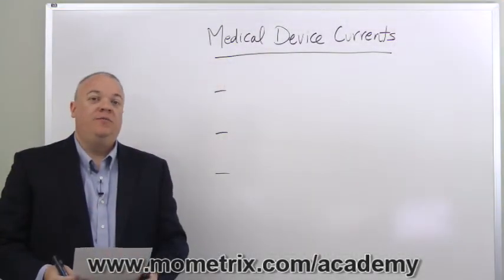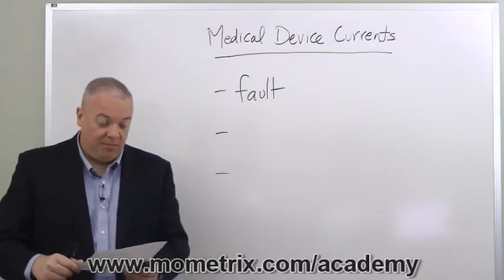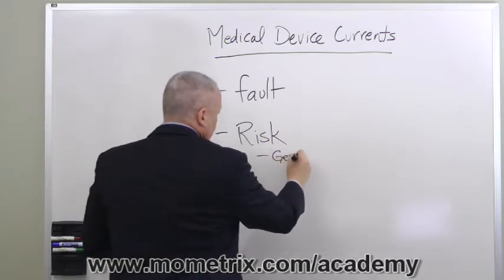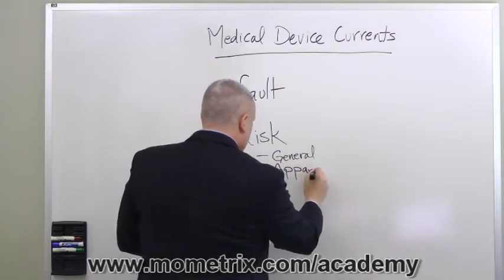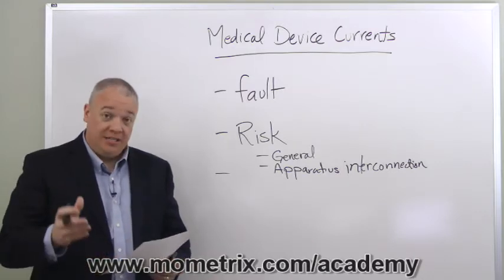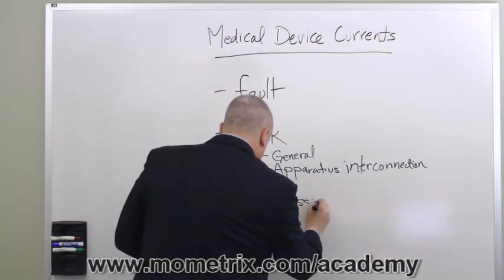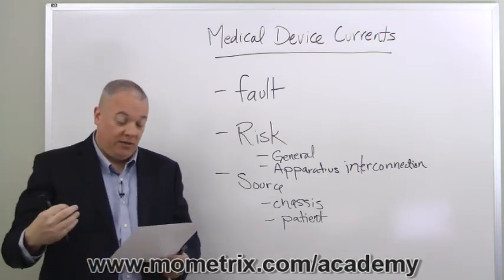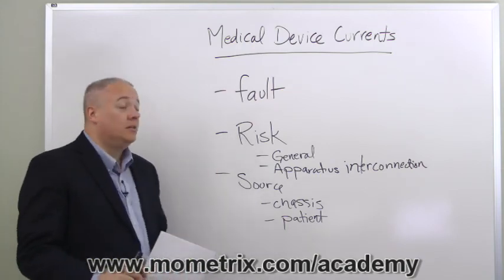Medical Device Currents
Learn more about medical device currents. Understand what risk they involve and what the source of these risks is. Make sure you are ready for test day.